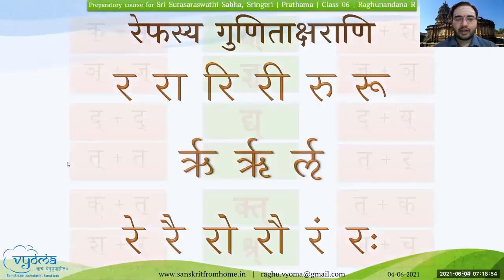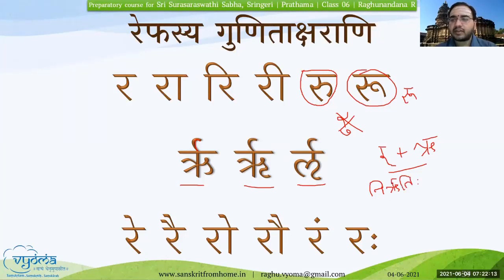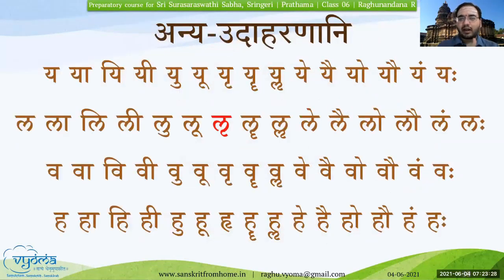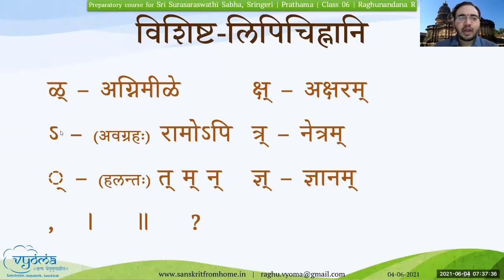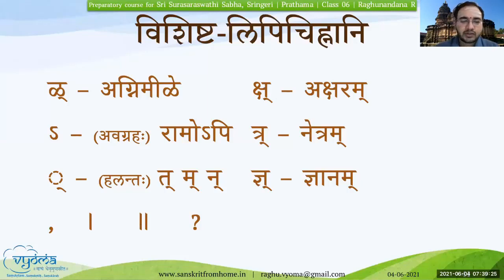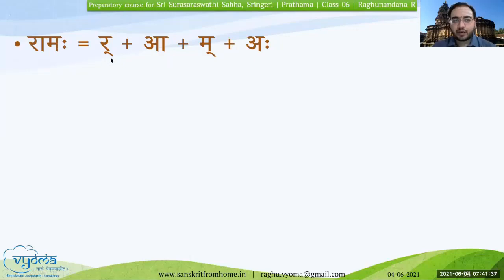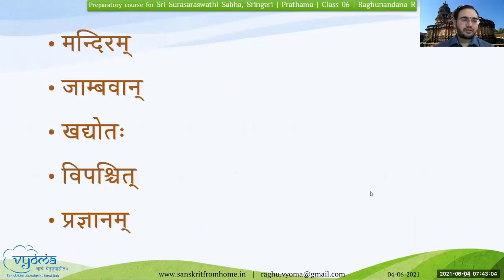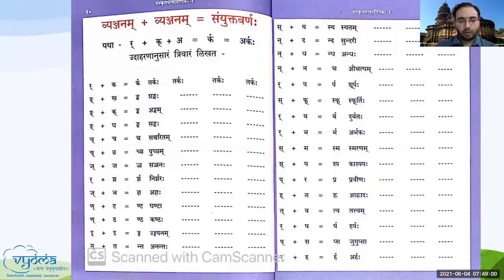6.5 | Learn Repha, other Gunitaksharas and Padavibhajanam | SSS Prathama, (PR) Batch 2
Learn the concept Repha, other Gunitaksharas, Padavibhajanam and writing them.